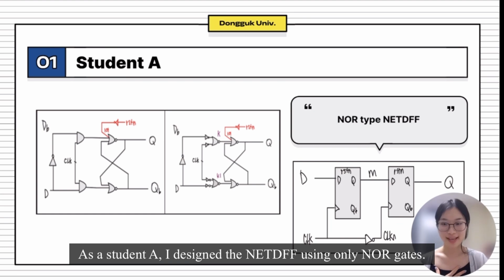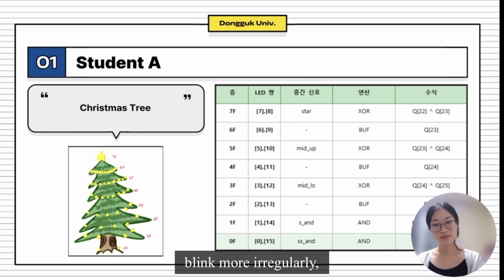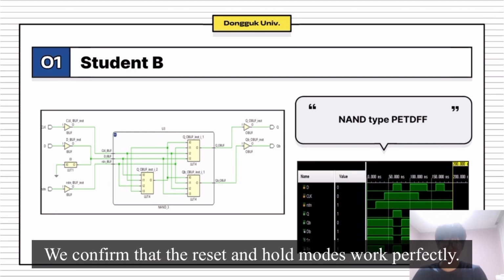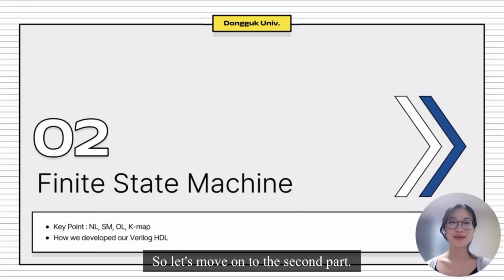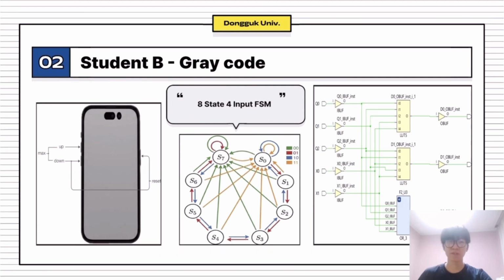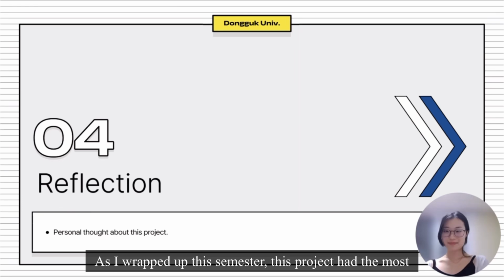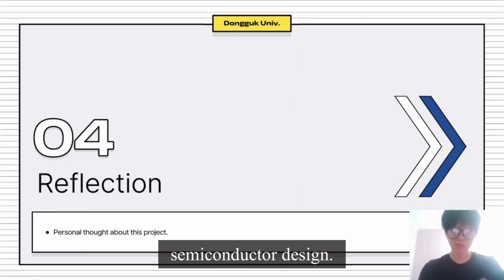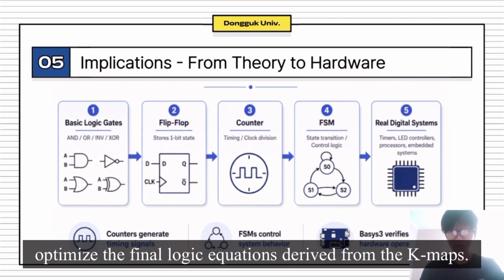Basys3 Project - Counter, FSM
Using Verilog HDL - Vivado